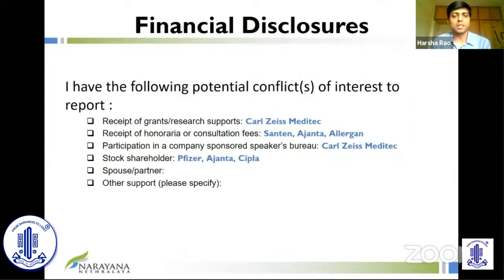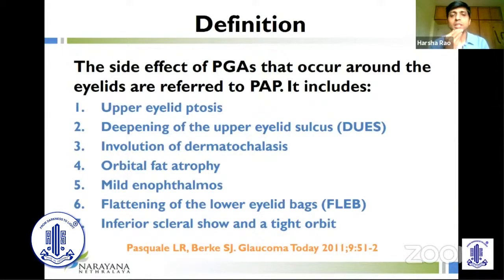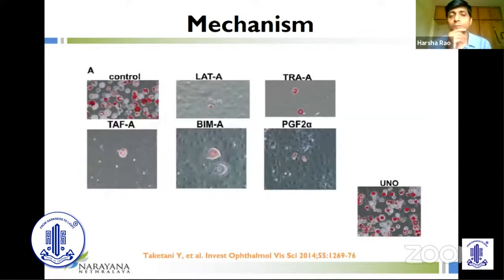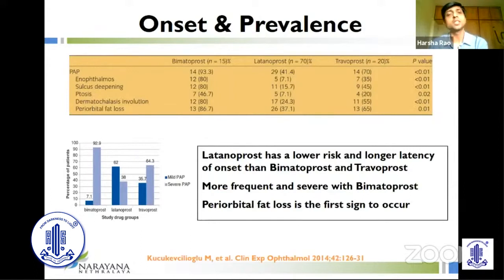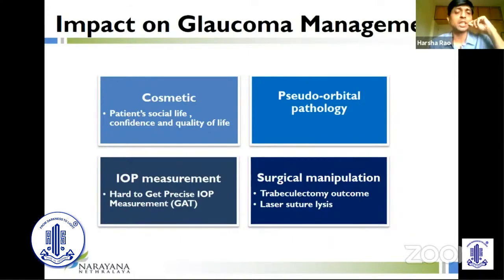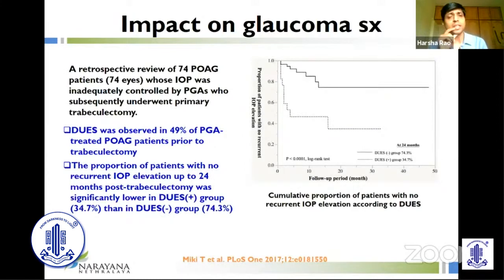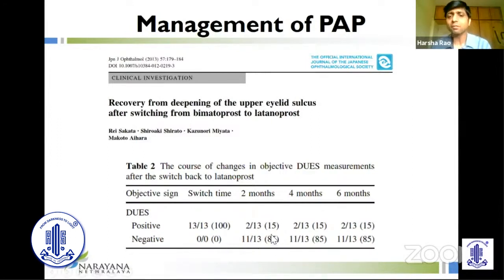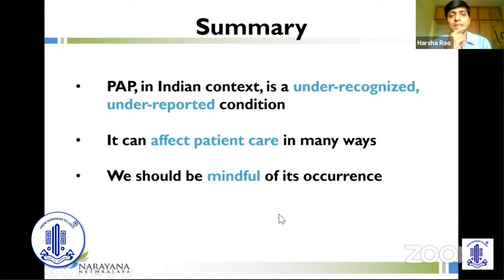PAP The Known & Unknown-Dr Harsha Rao